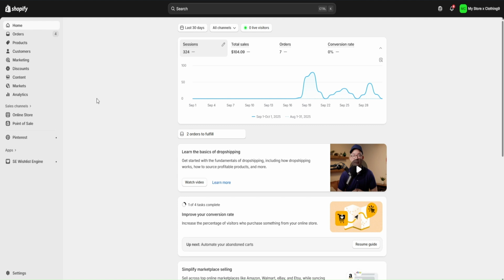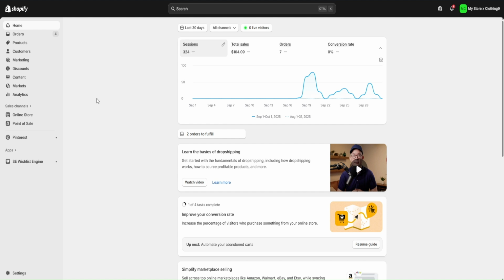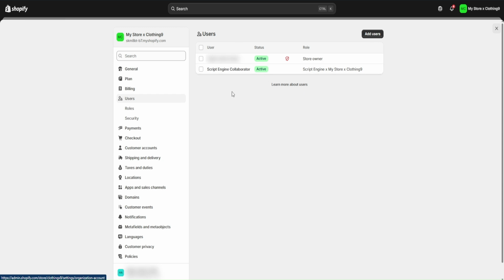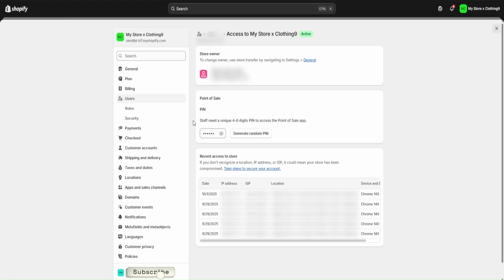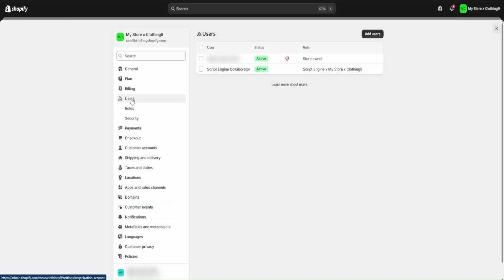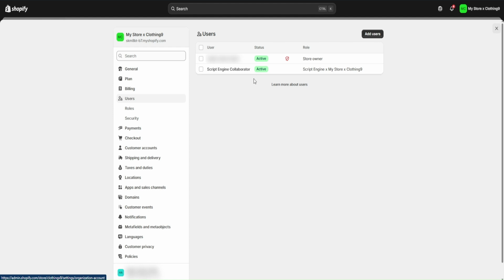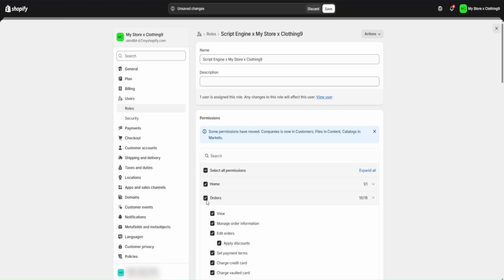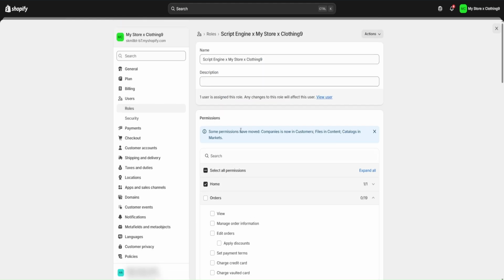How to Give a Developer Access to Your Shopify Store [Full Guide 2026]